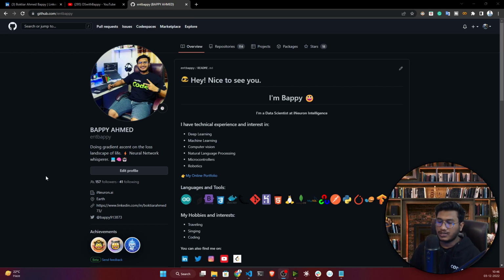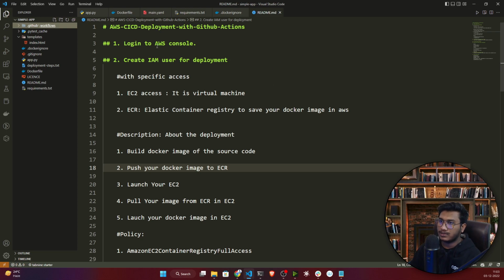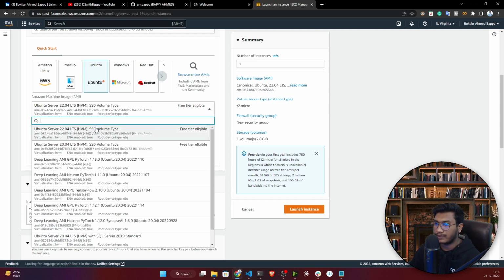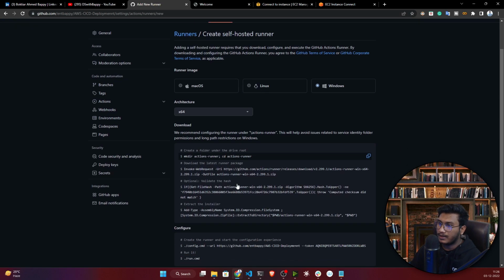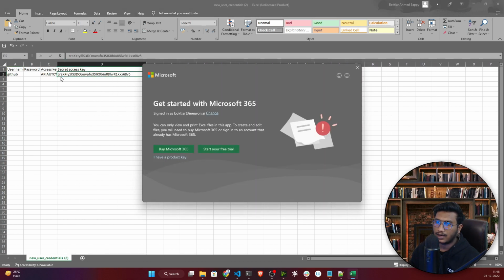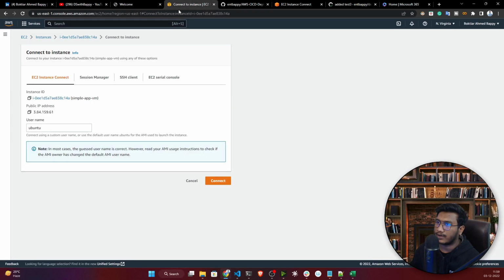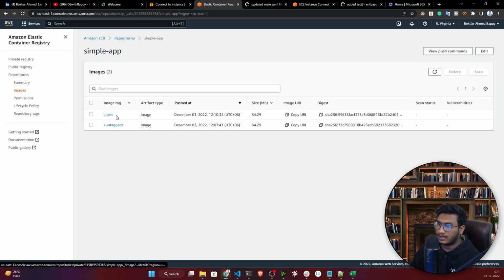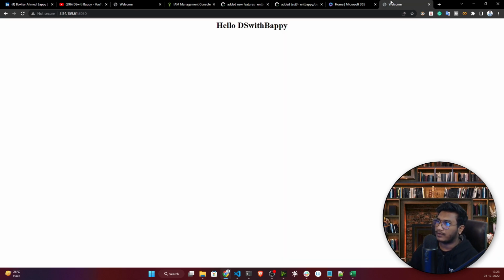How To Do Production Grade Deployment of any Machine Learning & Deep Learning Project | CICD | AWS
CI/CD is a method to frequently deliver apps to customers by introducing automation into the stages of app development. The main concepts attributed to CI/CD are continuous integration, continuous delivery, and continuous deployment.

Thanks!

YOU JUST NEED TO DO